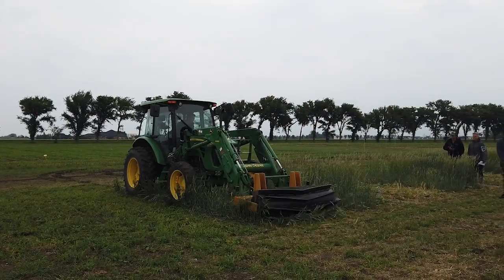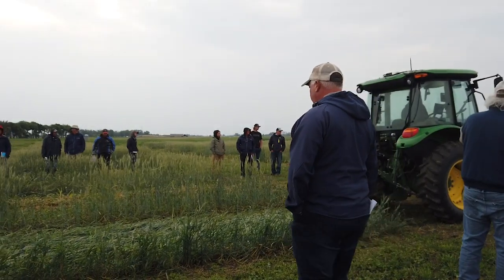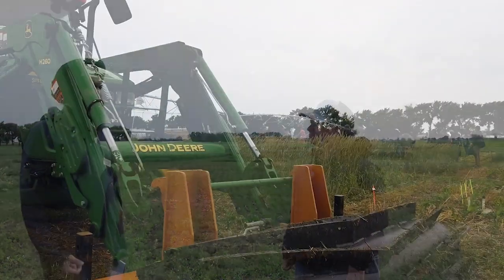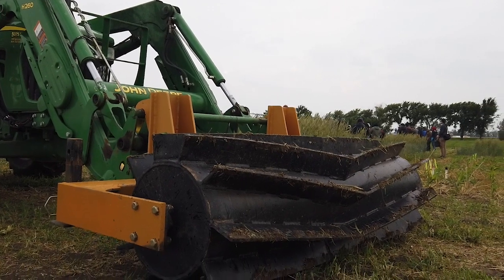Using a roller-crimper for covercrop termination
There are several considerations when deciding to try cover crops to maximum potential, and there are likely equally plentiful considerations to termination when the time comes.

While there are a few mainstream ways to terminate a cover crop, Farming Smarter at Lethbridge, Alta., is looking at using a roller crimper to do the job.

The reasoning for the crimper, says Gurbir Dhillon, research scientist at Farming Smarter, is to be able to maximize biomass retention, while gaining other benefits such as weed suppression and improved soil health.

The crimper itself is essentially a steel drum roller, with blunt blades. When an operator drives over the crop, it flattens the crop and crimps the stems.

"It doesn't cut or chop them. It crimps them at about six-to-eight inch intervals. And that damages that vascular system of the plants," he explains, adding that the plants tend to die off when doing it at a proper stage. The residue results in a mulch-like mat over the surface, says Dhillon, and that mat helps with weed suppression, conserving moisture, and regulating soil temperature.